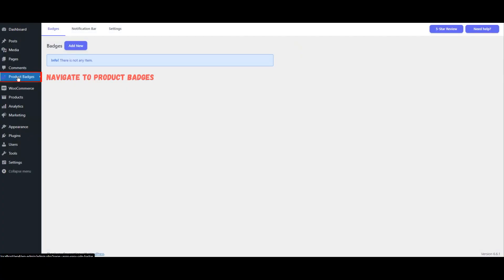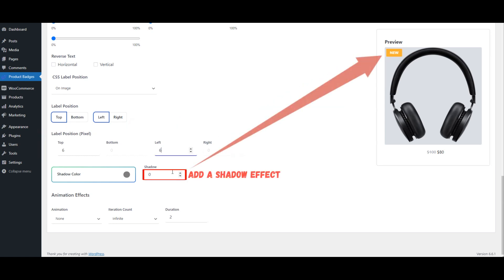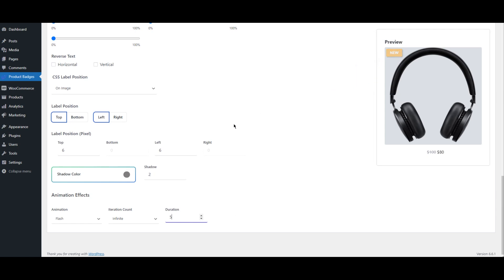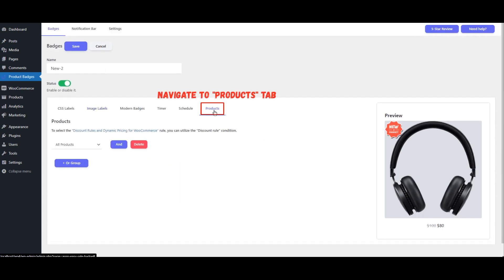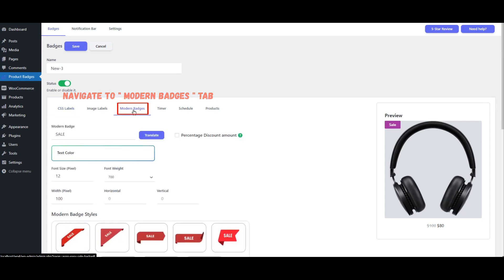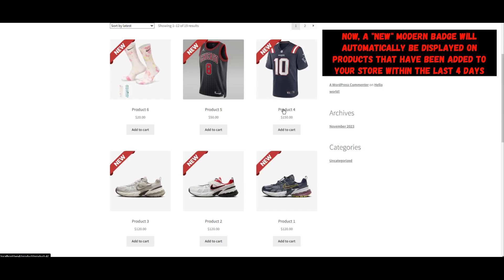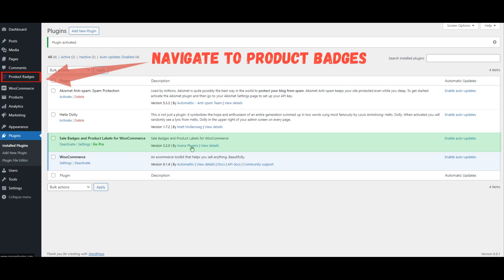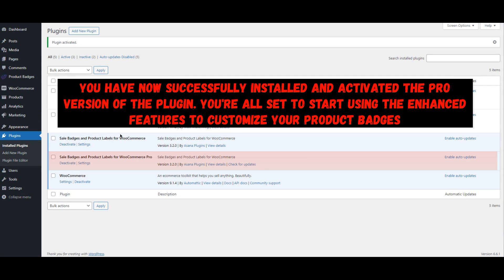Woocommerce Add a 'NEW' Badge to Latest Products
Note🌟: Please help us spread the word with your 5-star review. ❤️😍 You can include your ideas in 5-star reviews as we always read them. 🌹

📕 TUTORIALS

✅Easy access to sections of video👇 :👇
00:00 Add "New" Badge for Recently Added Products in WooCommerce
03:50 Add "New" Image Badge for Recently Added Products in WooCommerce
05:59 Add "New" Modern Badge for Recently Added Products in WooCommerce
08:17 How to Download & Install the Free & Pro Versions of the Plugin